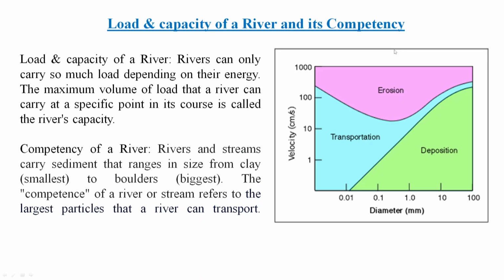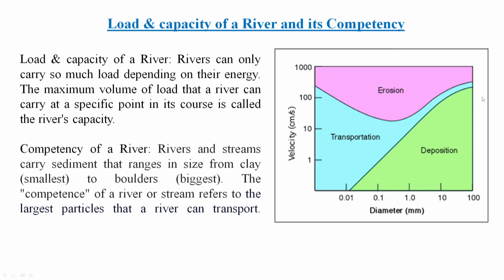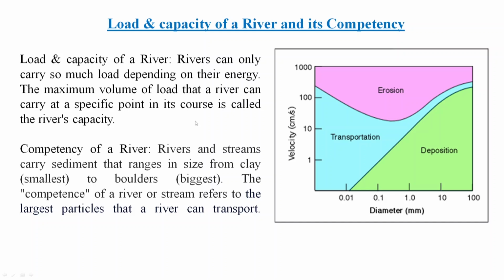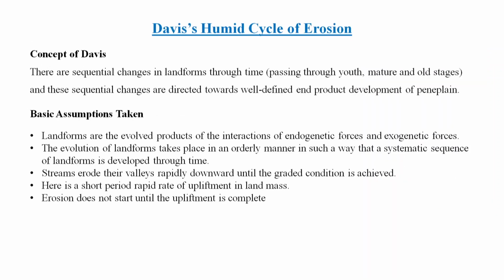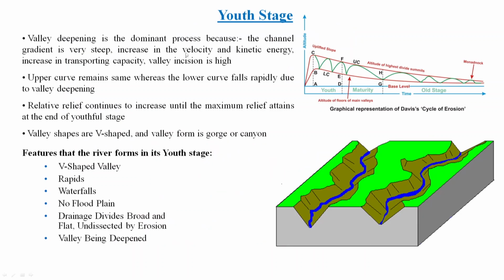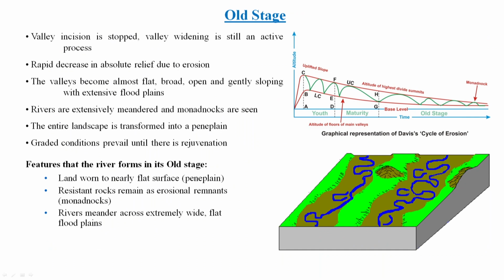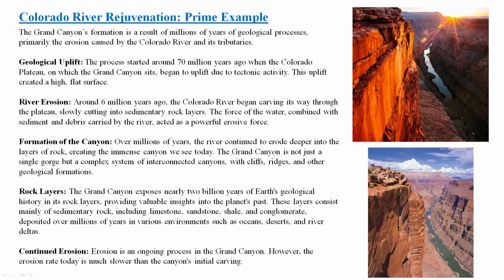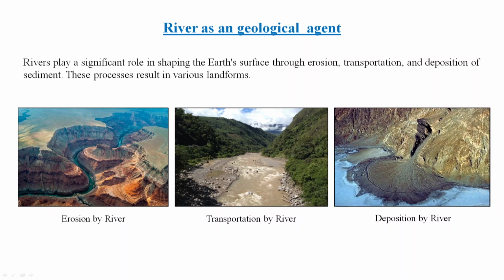Lecture 39 : Streams and Rivers (Part-2)